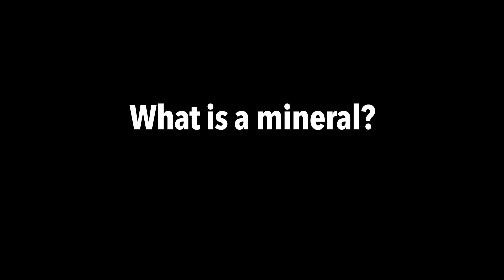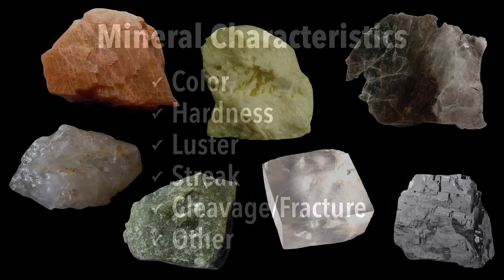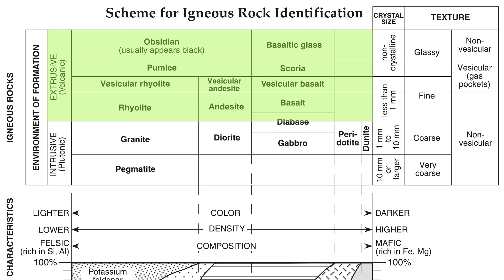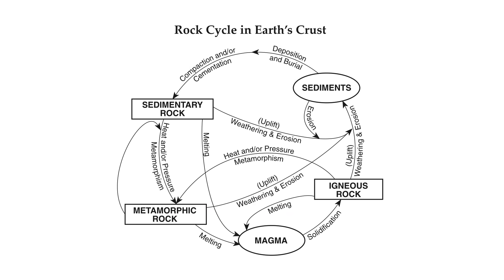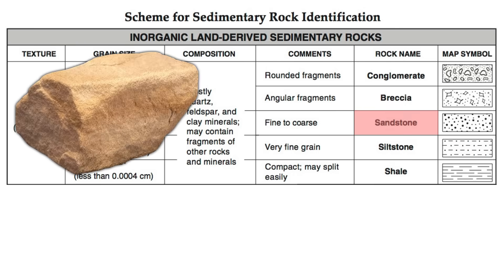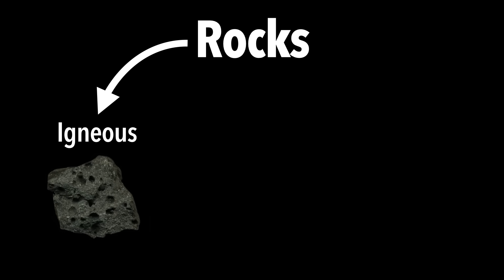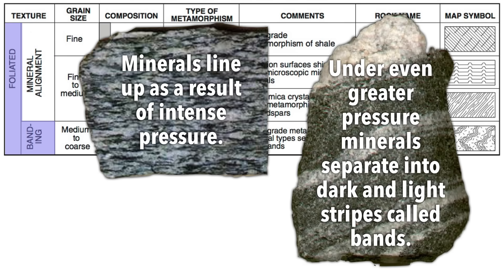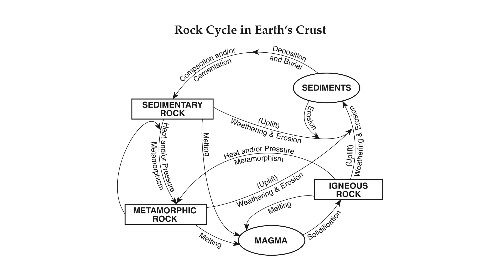Exploring Rocks and Minerals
In this video, we explore rocks and minerals, including the different types of rocks , how they form, what they may be composed of, and what physical properties they exhibit.